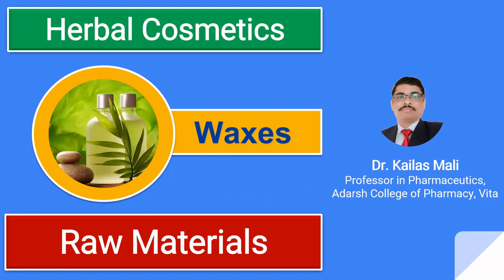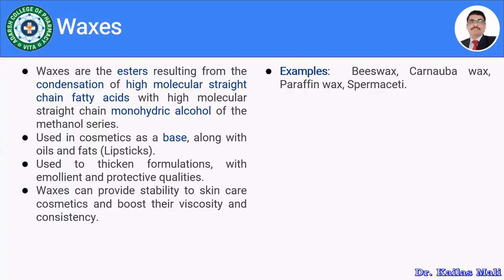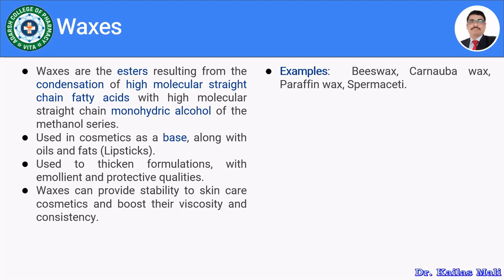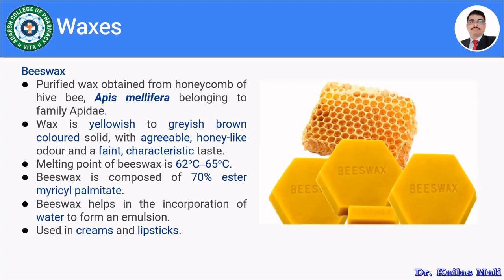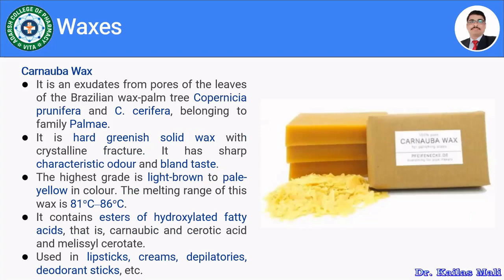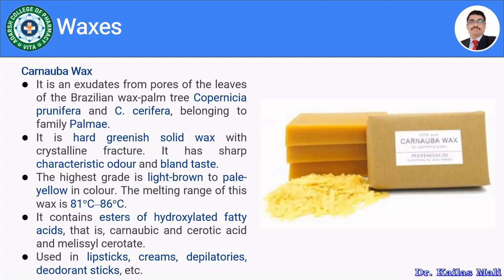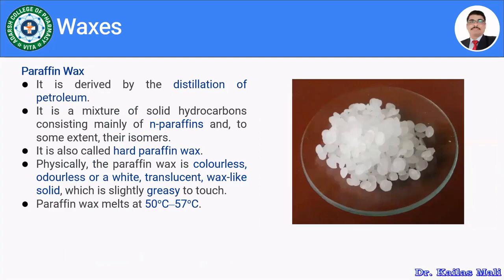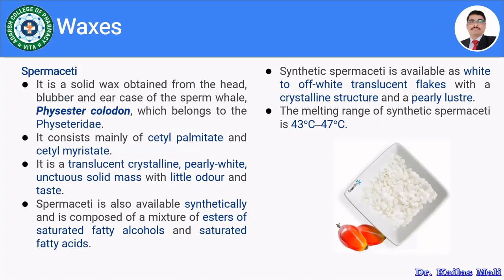Herbal Cosmetics ll Waxes ll Herbal Drug Technology ll HDT ll Part III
Herbal Drug Technology Unit 6: Herbal Cosmetics
Herbal raw materials in cosmetics: Waxes

Unit 6. Herbal cosmetics